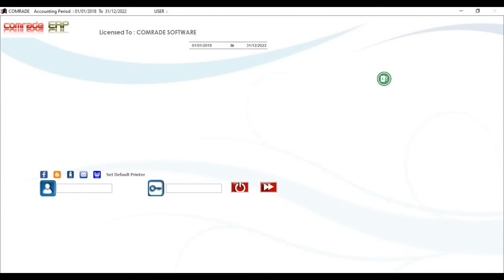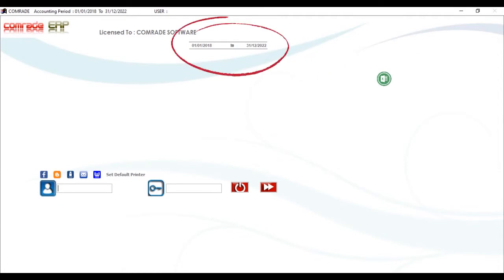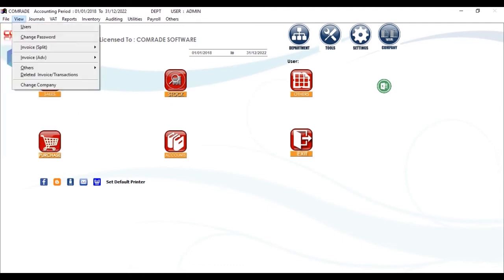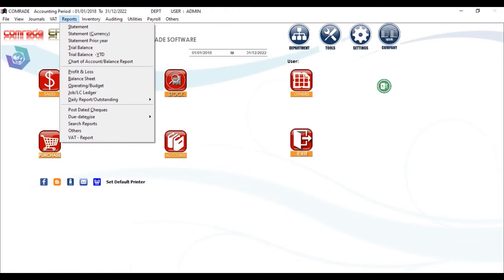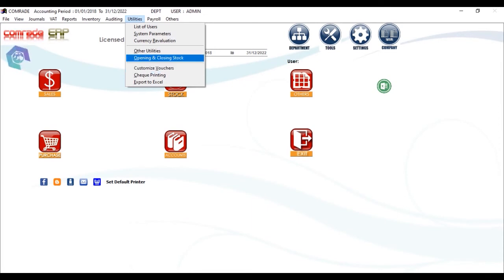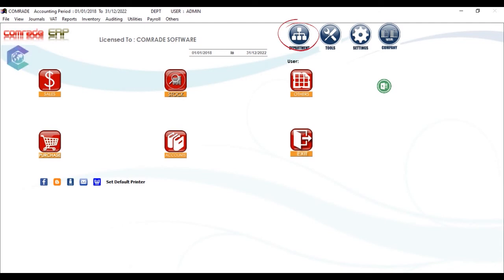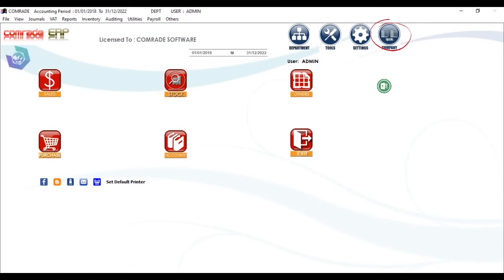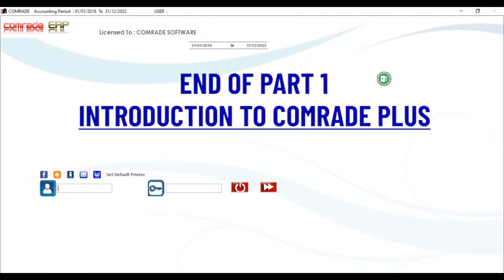PART1 INTRODUCTION TO COMRADE PLUS SYSTEM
Welcome to Comrade Software
Part 1 : Introduction to Comrade Plus Software, one of the widely used software around the globe. Starting in 1990, the software was called IAS or Integrated Accounting Software. Later IAS was rebranded and trademarked to COMRADE.
You are in the first page or pre login page of COMRADE Plus System.
 You can see a excel icon in the page and before logging into the system, please click on the same, so that the functionalities like, conversion off printable pages into excel, pdf, word etc and auto mail merge facility is activated.
This the accounting period and it is 1 year, for the ease of accounting and for the purpose of year ending or closing of the books.
The license of COMRADE SOFTWARE will be awarded to the customer lifelong on completion of payment and will be in the official name of the organization.
Logging in into the system: Being a multiuser system, every user will be provided with a user name and password which can be used to login to the system.
This is the landing screen of COMRADE Software.
Here you can see the main Menu. The first is the File Menu where all the masters are being created, which is necessary for reporting purpose, business purposes or statutory purpose.
This the View Menu, where you can create Users, provide them with needed rights, change the password or even see if you have deleted any invoices etc.
Then comes the Journal Screen, where you can have various customized journals for the ease of the customer. You can also have the journal voucher wise report also here.
Next is the VAT Menu, where you can have customized screens according to region and also VAT Reports as per Government Authority of the Location.
Then comes the Reports. COMRADE has innumerable number of reports in the system including the basic reports like TB, P and L, Balance Sheet, Chart of Accounts, VAT Reports etc. The details of reports will be dealt in detail in later episodes.
Now comes the Inventory Menu and anything and everything related to Stock will be coming under this section, including stock creation, location transfer, stock ledger, profit analyses, quantity reports etc. which shall also be covered in detail in later episodes.
The Auditing Menu which is primarily for the Auditors can have ready to reckon dashboards, Voucher list, Reconciliation etc.
The Utilities Menu is primarly used by the Admin, the Super User or Authorised User only. You can see the list of users using the system, System Parameters, Customisation option etc, which shall also be covered in the later episodes.
There is an exclusive HR System which comes under the menu Payroll which contains Employee Records, Monthly Rate Descriptions, great payroll reports etc, which shall be dealt in detail in the coming episodes.
In Others, you have can contact for Customer Support, you can database restore and backup, warnings entry screen, expiring documents screen, defining the Your own favorite items, Options to automatically complete year closing etc.
You can see 4 icons here. Department: Since Comrade is a multi department system, you can have any number of departments and the same shall be available here on a click. Then comes the Tools, which will be accessible only to Comrade Support Personnel, or the Admin, or the authorized User of the company. These contains all the control measures and even be called the engine of the system. Then comes the settings and this where the all the needed instructions are provided with and can even be called the brain of the System, Like the Tools, this will also be accessible only to Comrade Support Personnel, or the Admin, or the authorized User of the company. As you can notice the data can be synced to the cloud as well. Then comes the Company, and Comrade being a multi company system, multiple companies can be added and you can select from each company by clicking on this icon.
You can notice 6 red icons in place in the screen. First icon is named sales and this contains the entire sales part and can be called the sales module. Similarly we have Purchase module, and then the Stock which contains stock creation and stock query. Then comes the Accounts and is for Accounting Transactions. In others, it comes the both the reports which are always checked. The Account Reports and the Stock Reports. These particular icons are designed because these will be the most commonly used system aspects.
Thanks for now. You were watching the introduction episode to COMRADE Plus. Thank you yet again for listening to us patiently. Catch you up in the next episode.